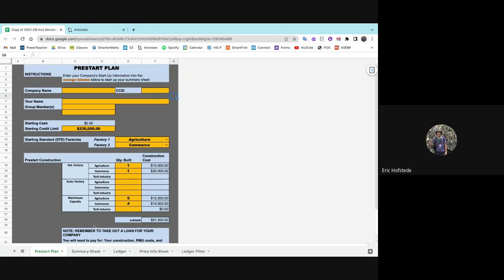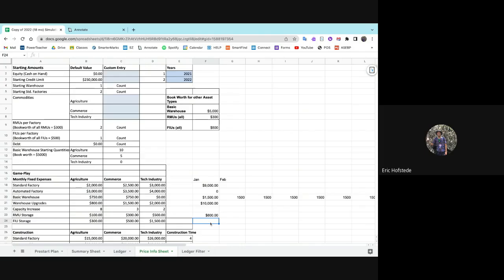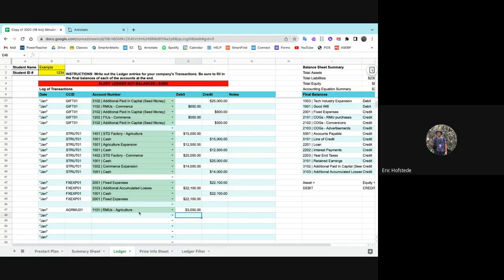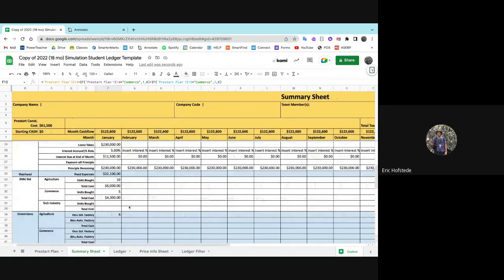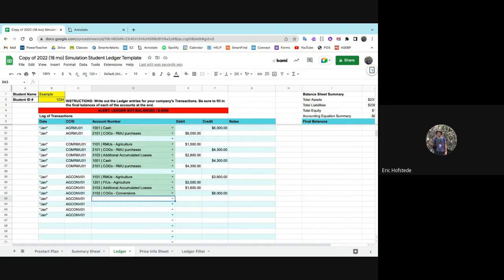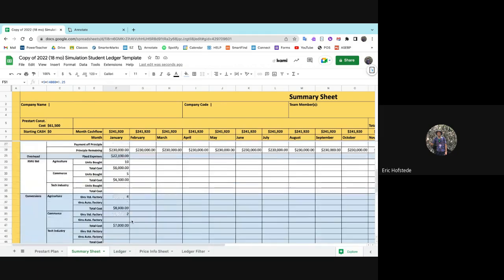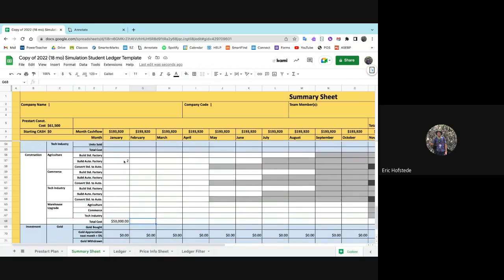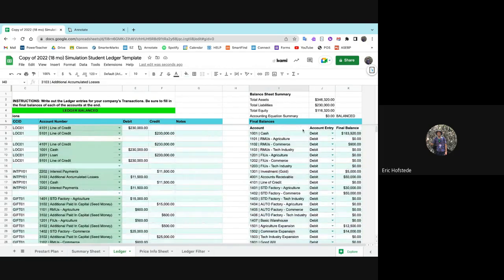Ledger Simulation Basics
This video will cover the monthly transaction and their corresponding ledger entries for the Business is War Simulation.

0:00 Introduction
1:25 Fixed Expenses
13:01 Buy RMUs
21:15 Conversion
34:32 Advertisements
36:30 Sell FIUs
45:30 Construction
49:01 Buy Gold
51:29 Starting a new month
52:34 Checking for Mistakes (Ledger Filter)